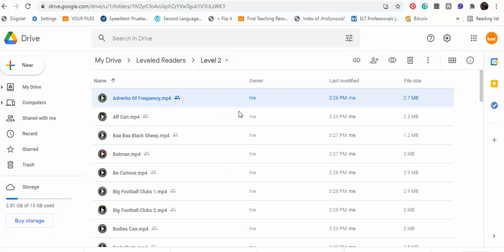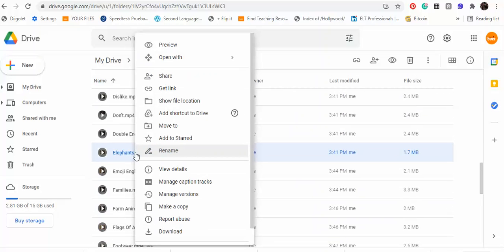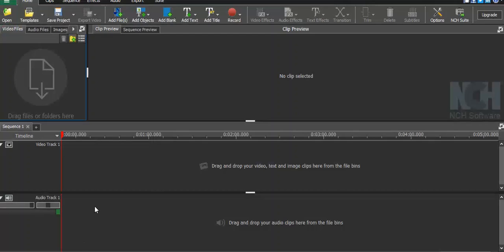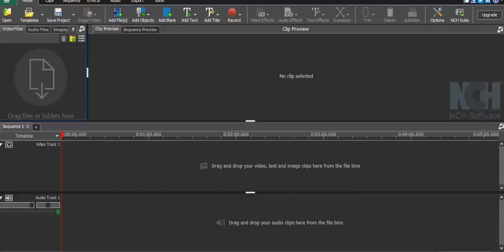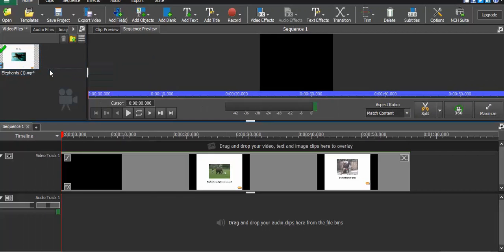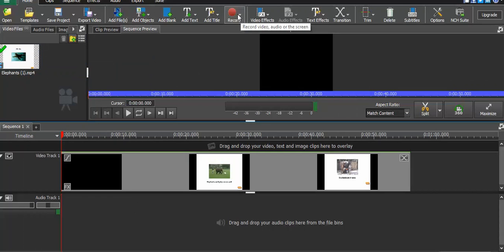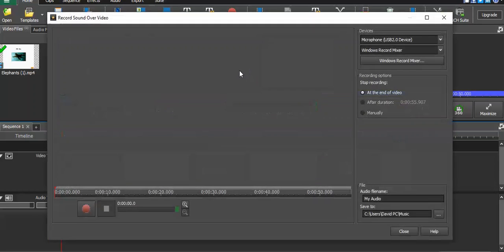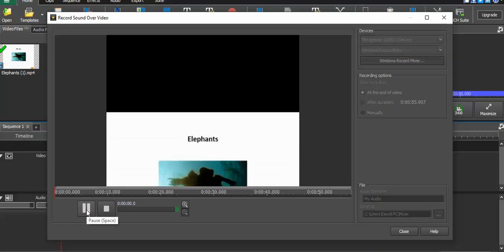Create A Voiceover For ELT Buzz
Thanks for helping out. Here is a VERY brief screencast of how to get the video file and then record a voiceover.   Read details here if interested in doing this and getting 6 months or more free access to ELT Buzz Teaching Resources.